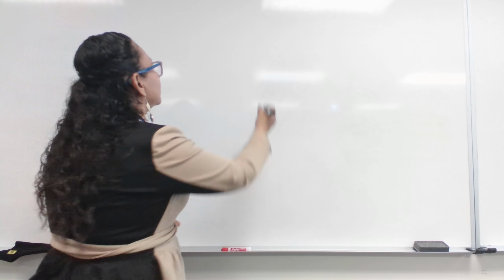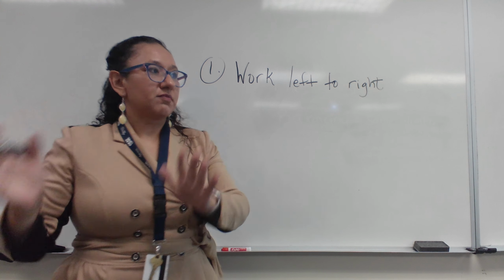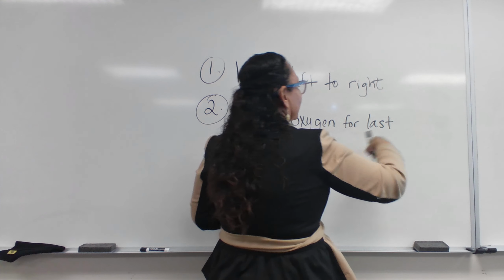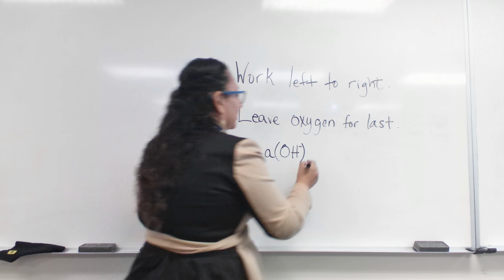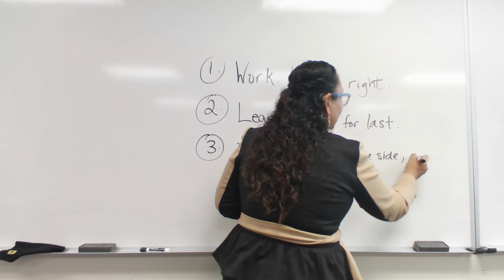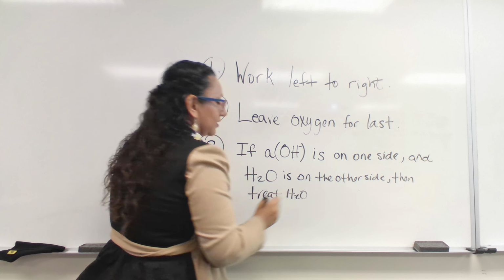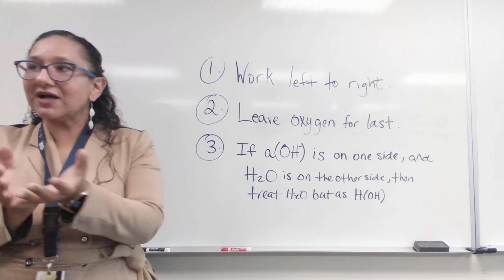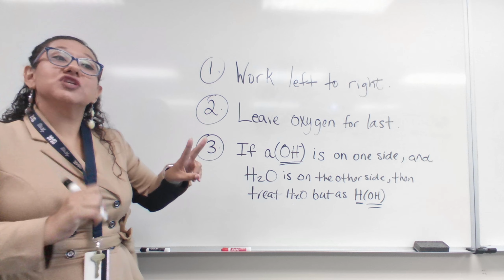Steps to Balance a molecular formula